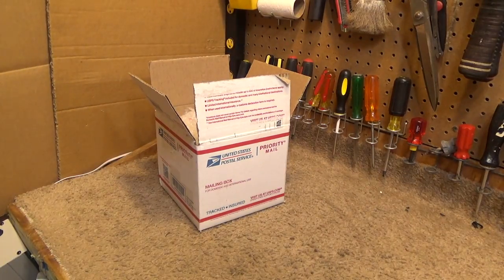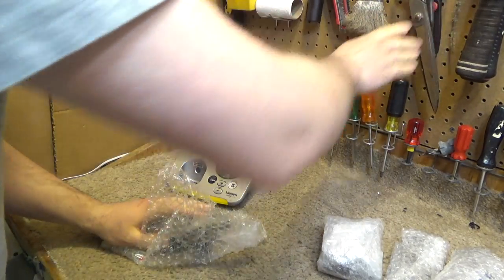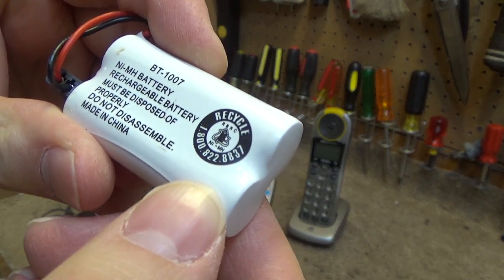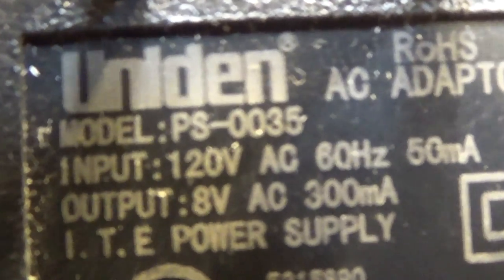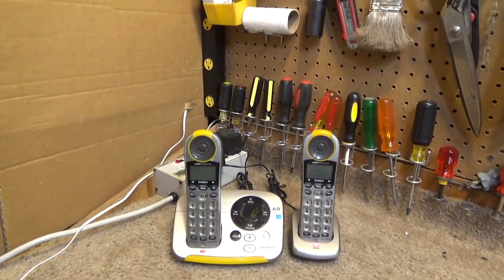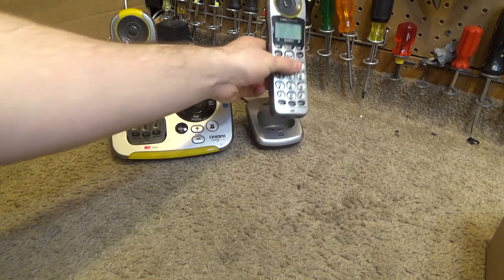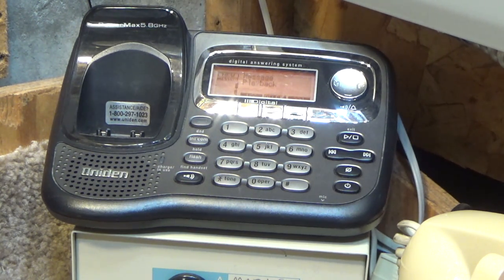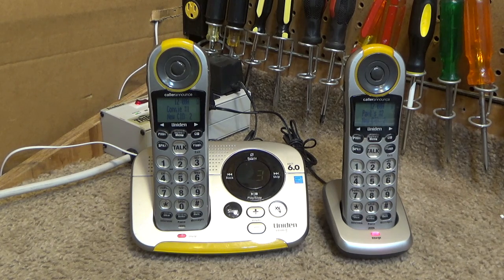Uniden EZAI2997 Loud & Clear DECT 6 Cordless Phone | Initial Checkout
The initial checkout of a Uniden DECT 6 Loud & Clear amplified cordless phone with digital answering system model EXAI2997.